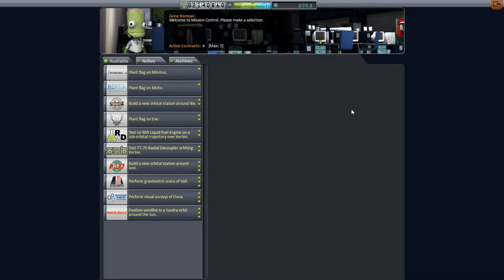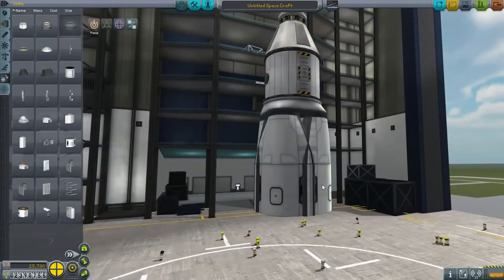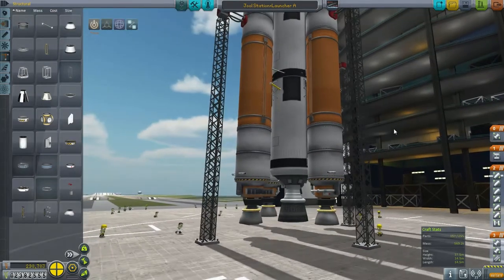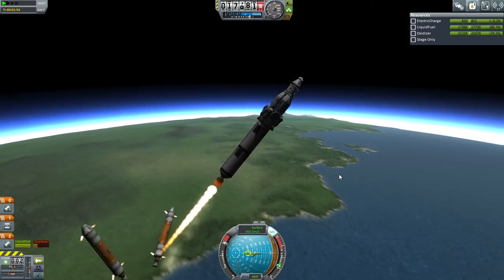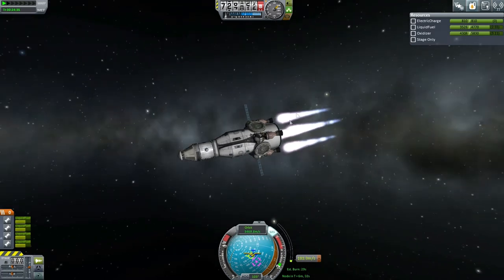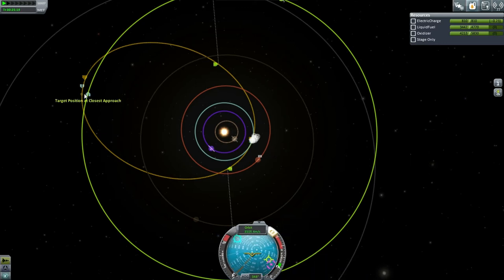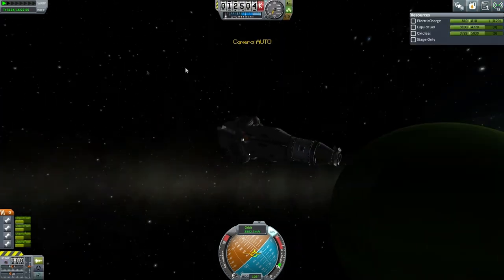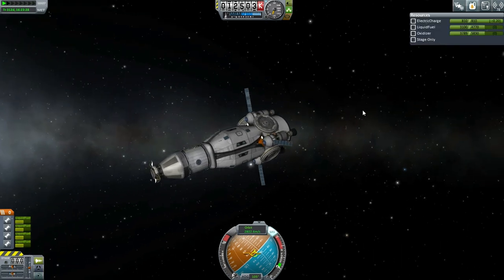Kerbal Space Program (0.90 Stock Career) - Hard Times 23 - Jool Station (or Ship)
Checking Mission Control, I see a Jool Station contract available and we happen to be in an opportune location for a transfer, so I decide to go for it. Will this expensive gamble pan out?